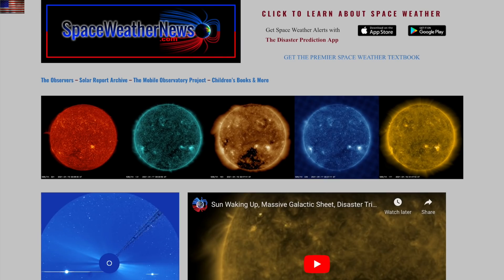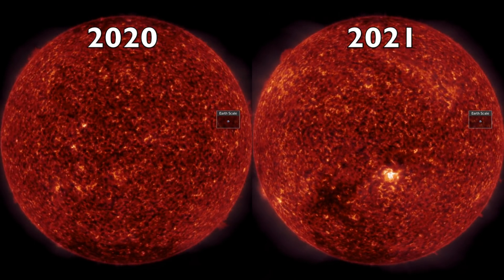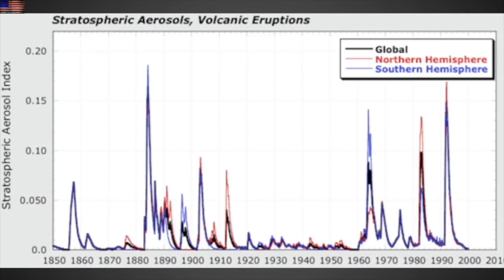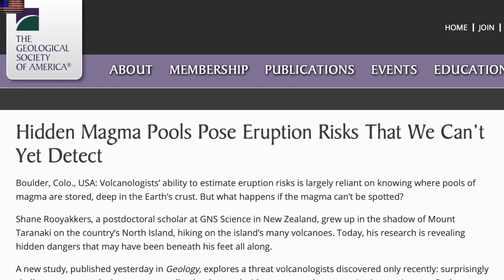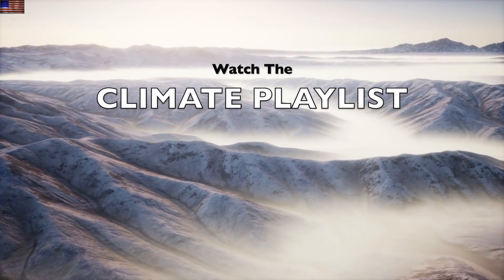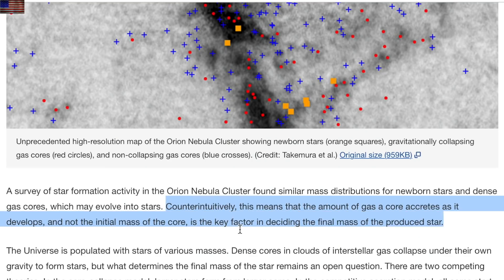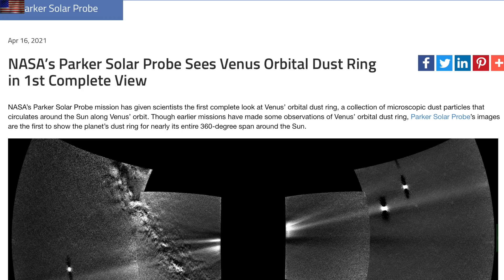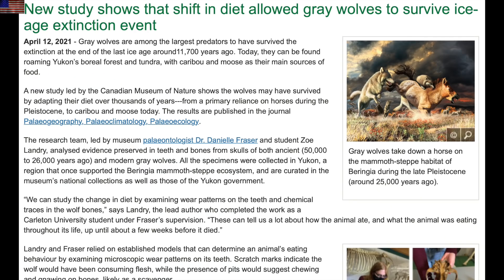Excursion Extinction Studies, Volcano, Space Debris | S0 News Apr.17.2021